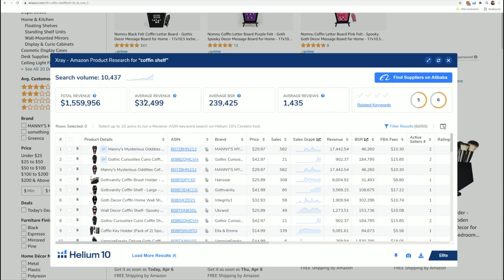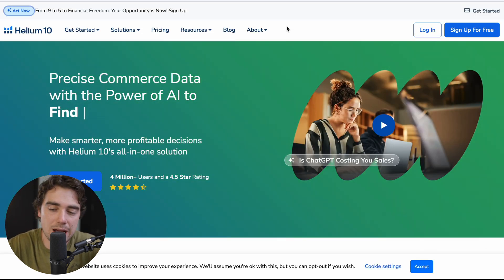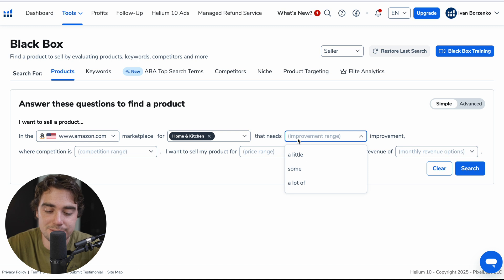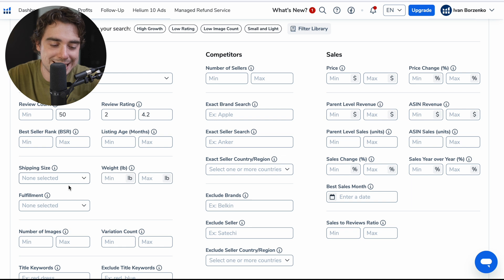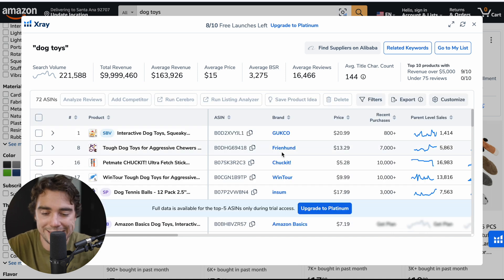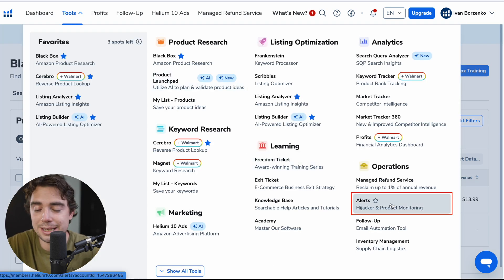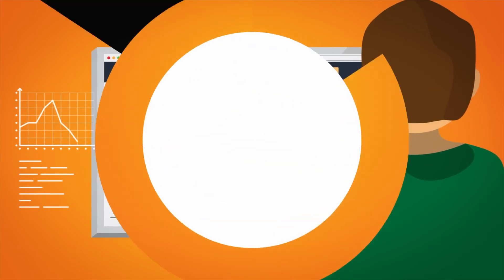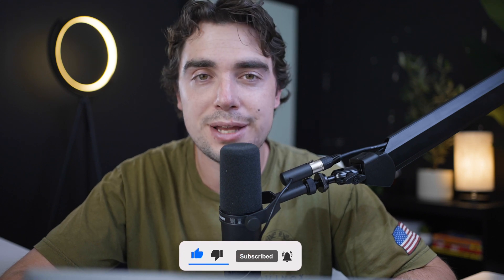How to Automate Amazon Product Research with Helium 10 | Full Step-by-Step Tutorial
In this video, I’ll go over how to automate Amazon product research using Helium 10 and its best tools. I’ll show you how to find winning products with Black Box, check trends with Trendster, and analyze competitors using Xray. You’ll also see how to set up product alerts and track keywords to stay ahead of the competition. If you want a faster way to find profitable Amazon FBA products, this video will help you start with the right tools.

Be sure to watch this video all the way as I cover how to use Helium 10 Black Box for product discovery, Trendster for trend analysis, and Xray for competitor research. I’ll walk you through setting up product alerts to track price changes and using Keyword Tracker to monitor rankings automatically. You’ll also learn how to save product ideas in My List and watch your competitors using Helium 10’s monitoring features. This guide will help you make smarter Amazon FBA decisions without wasting time.

Helium 10 makes Amazon product research simple by using smart tools like Black Box, Trendster, Xray, Alerts, and Keyword Tracker. Instead of guessing, you can find profitable Amazon FBA products using real data and proven filters. Helium 10 helps you track competition, spot trends, and manage product ideas without doing everything manually. If you want to automate Amazon product research and grow your FBA business faster, Helium 10 is a must-have tool.

– Ivan

Timeline:
0:00 - Introduction
1:45 - Step 1: Use Black Box to Discover Product Opportunities
5:08 - Step 2: Analyze Competition with Xray (Chrome Extension)
6:55 - Step 3: Track Product Performance with Alerts
7:14 - Step 4: Organize and Compare with My List & Keyword Tracker
9:16 - Conclusion